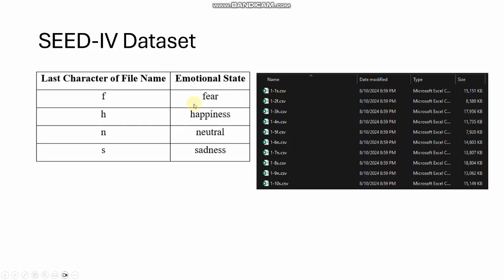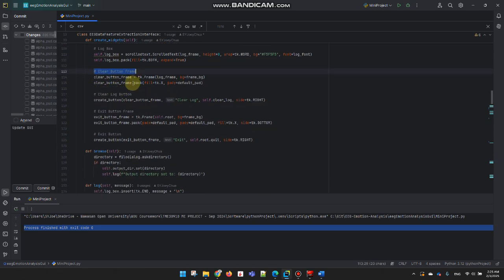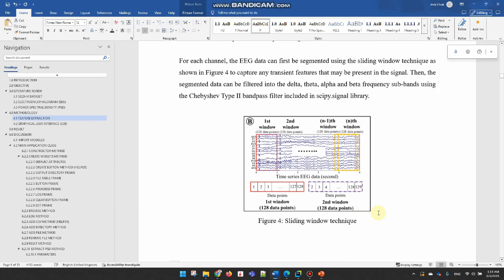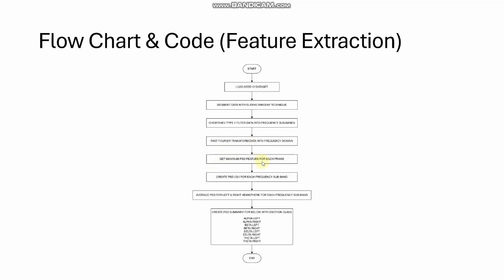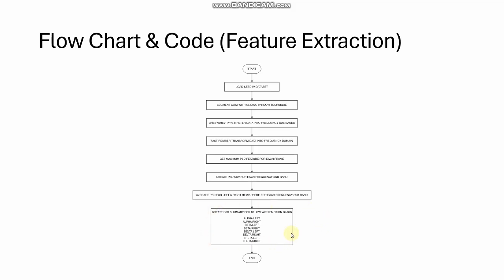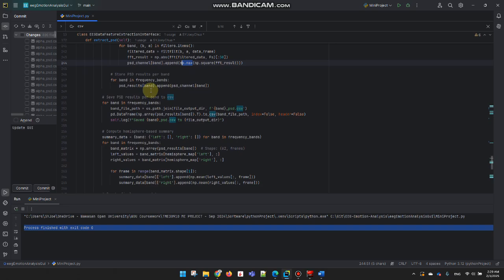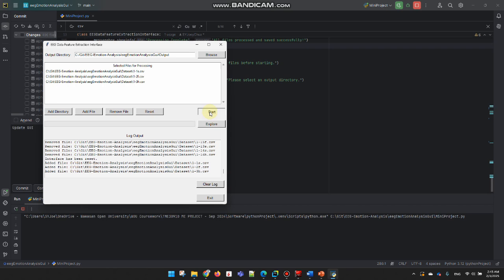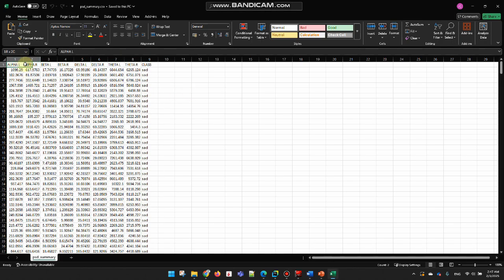PYT11 3C 041220198 Assignment2 EEG Data Feature Extraction Interface